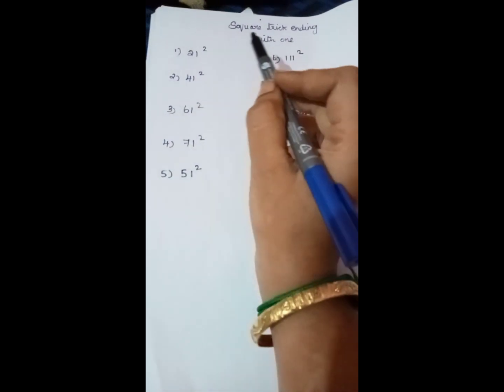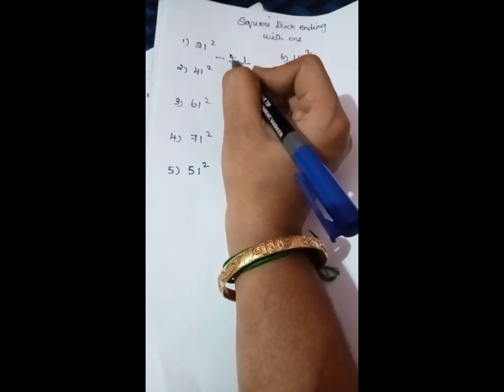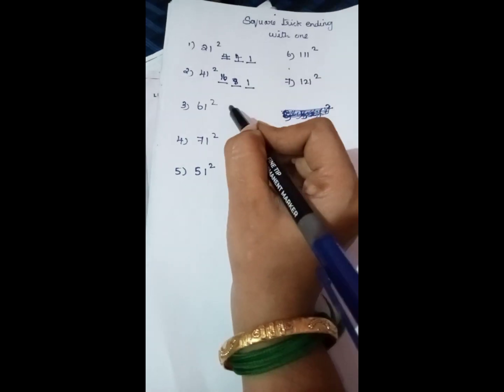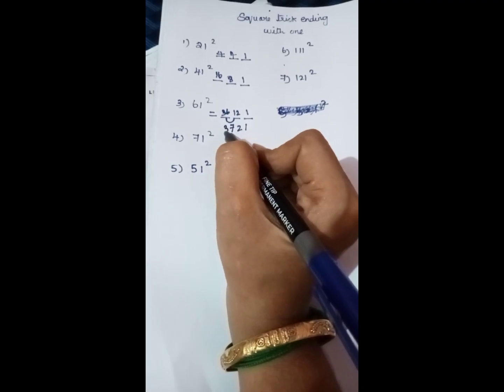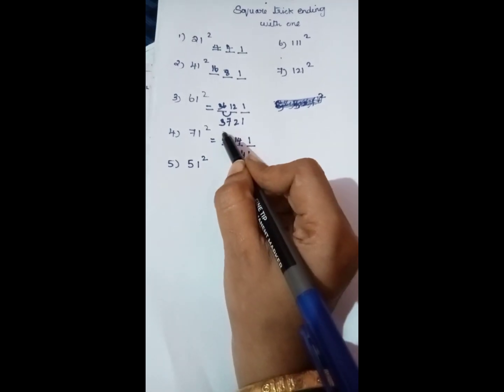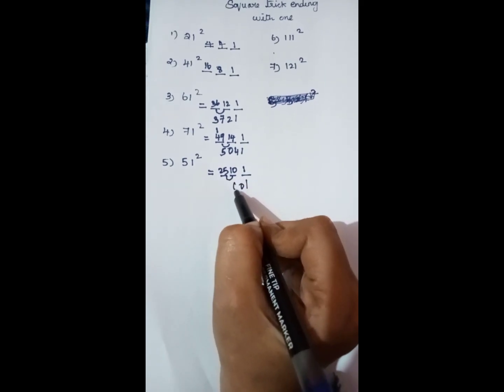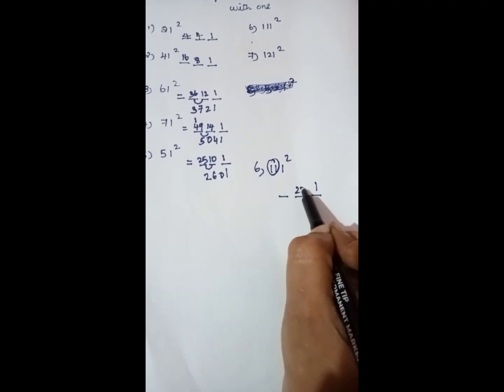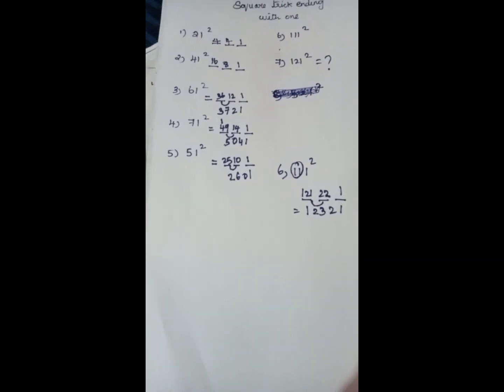square tricks ending with one#vedic maths